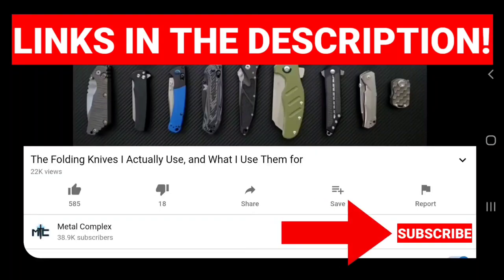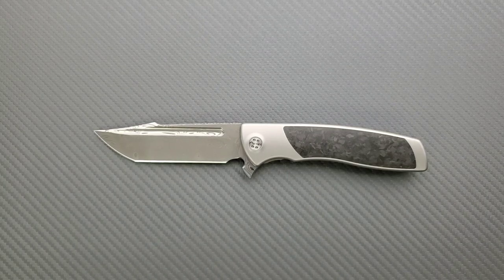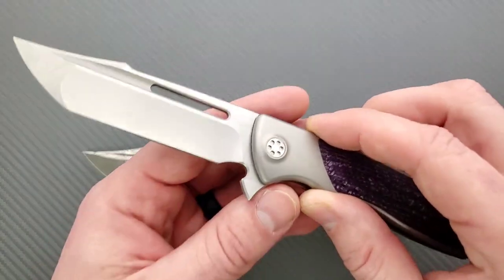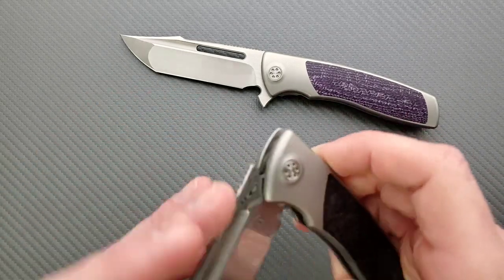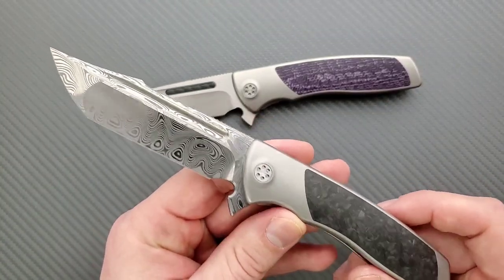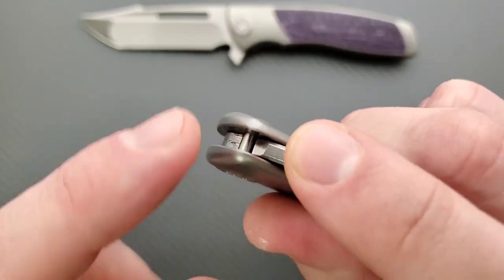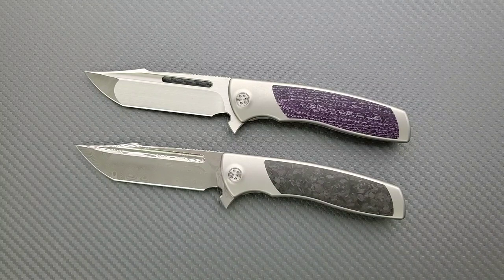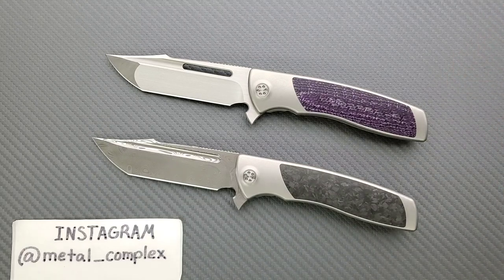Sharp By Design Evo Typhoon 2020 / 2021 Edition - An Absolute Masterpiece